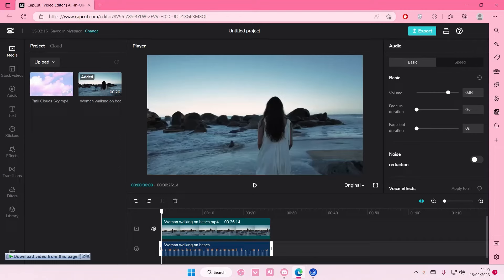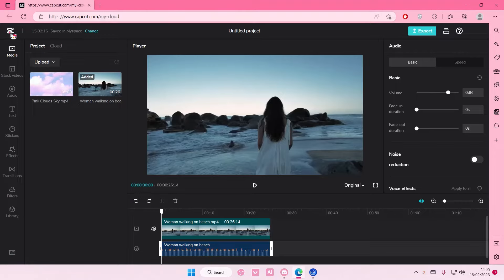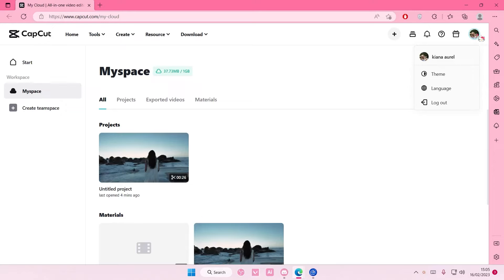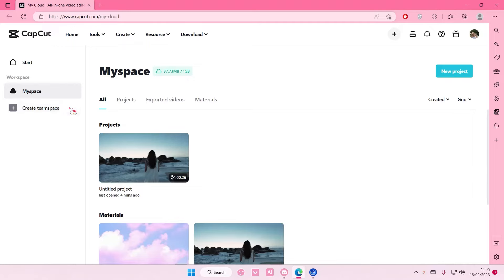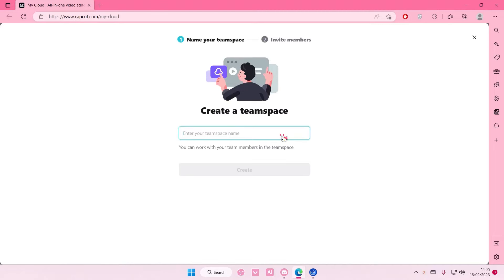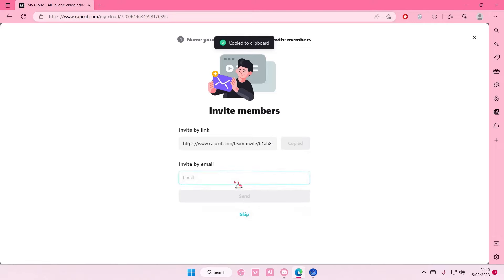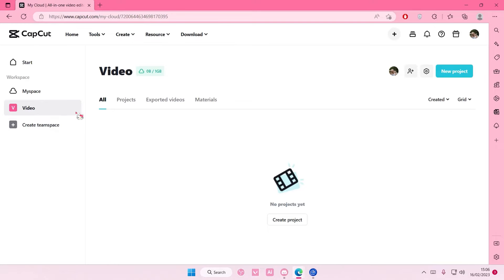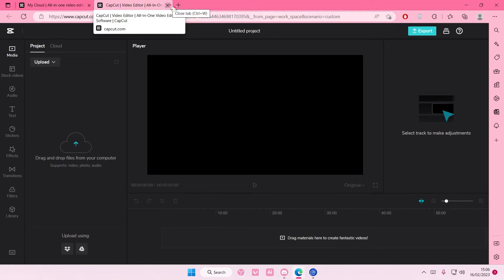NEW FEATURE?! How To Edit Videos Together By Creating A Team Space On CapCut Browser?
Learn how you can edit videos together on CapCut browser by watching this video.